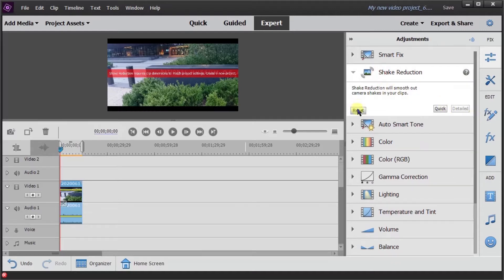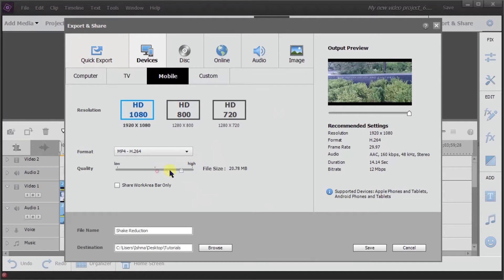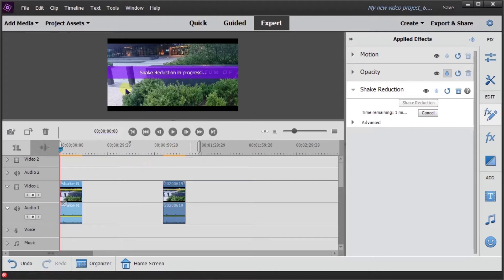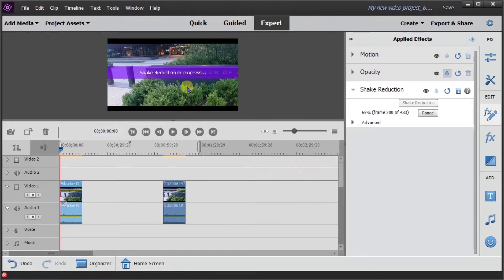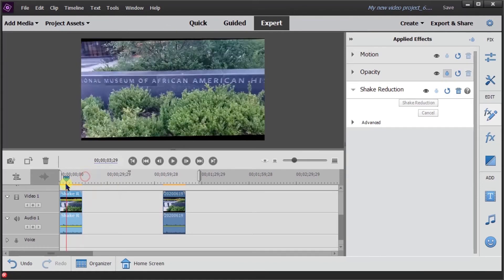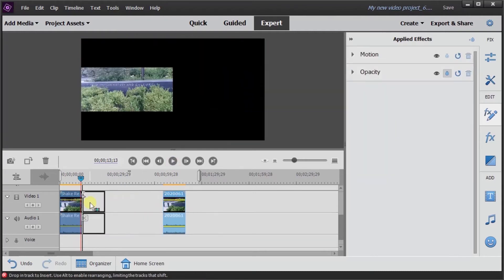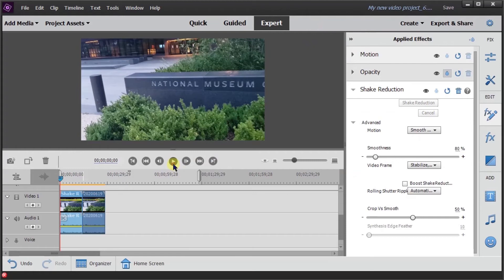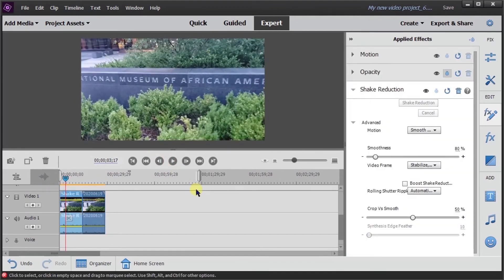Shake reduction requires clip dimensions to match project settings... Adobe Premiere Elements 2020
How to deal with that annoying error you get when you apply shake reduction to a clip, "Shake reduction requires clip dimensions to match project settings create a new project." 😤